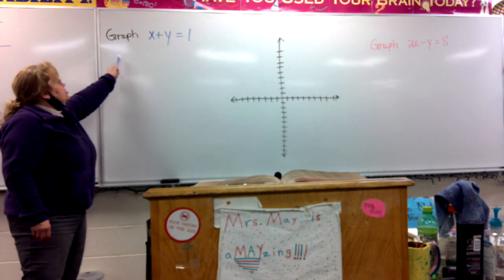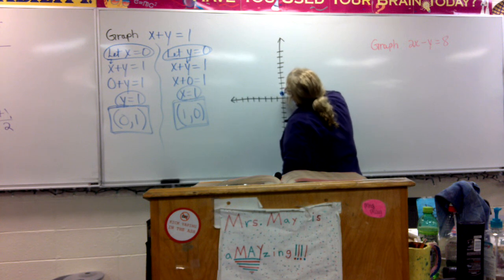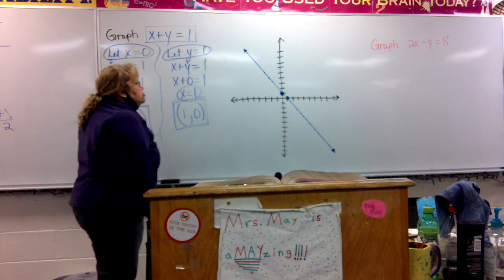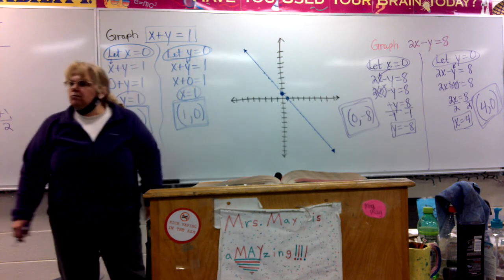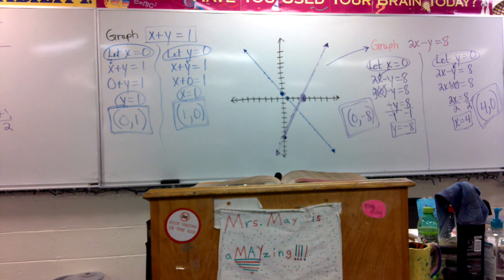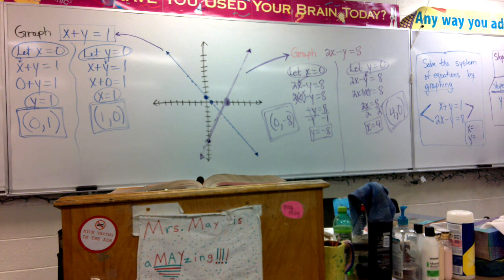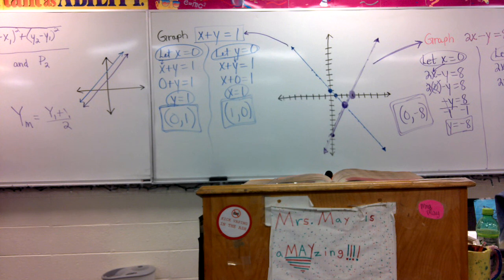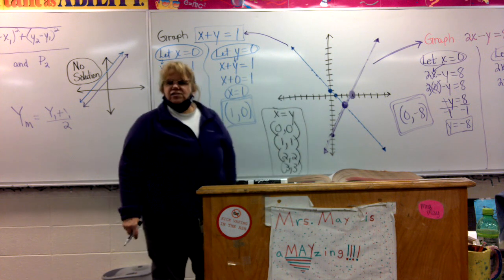April 14, 2021 Algebra I Section 9.1 Solving Systems of Equations by Graphing